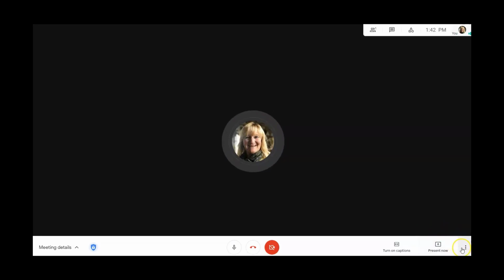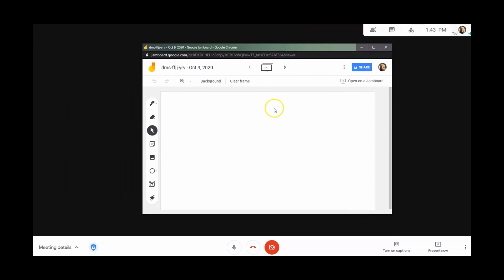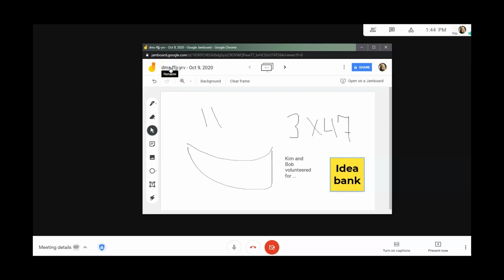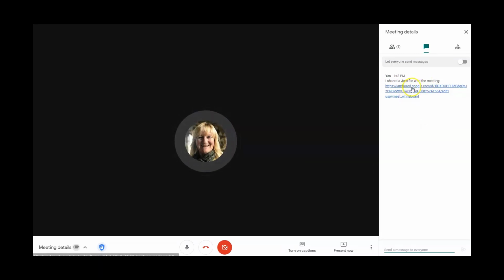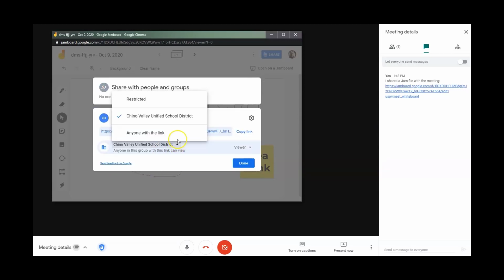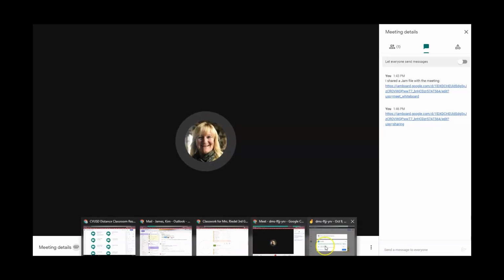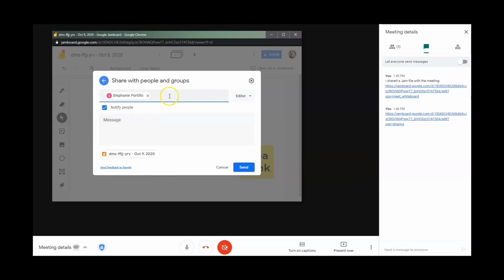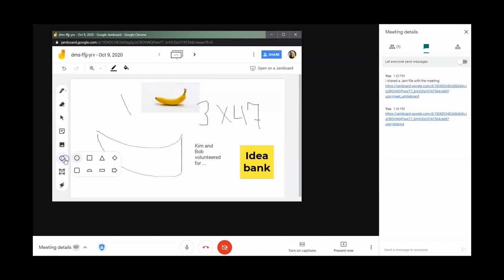Google Meets Update Whiteboard Open a Jam